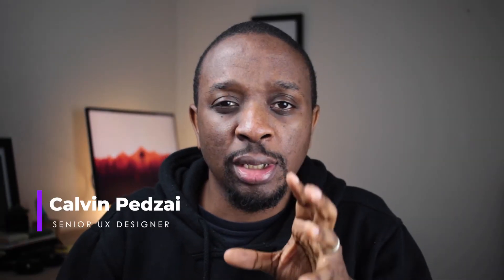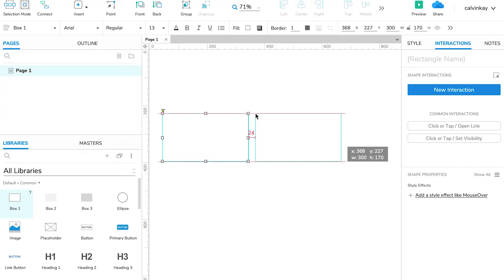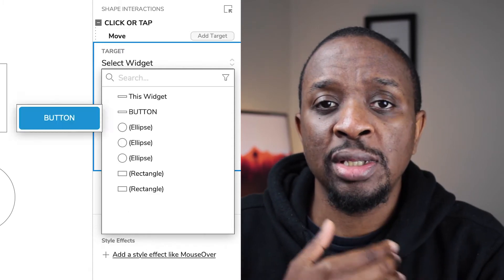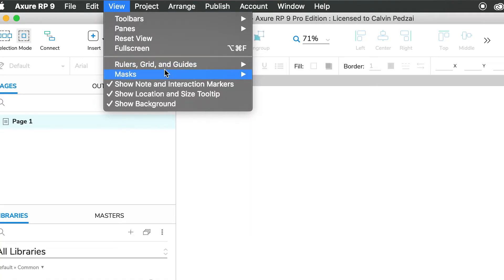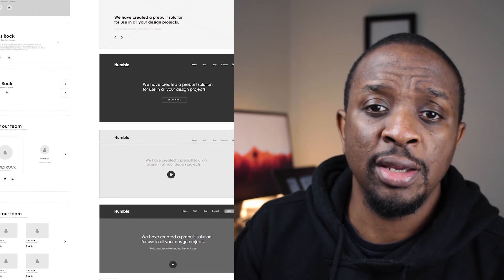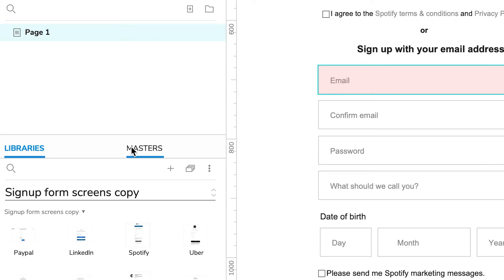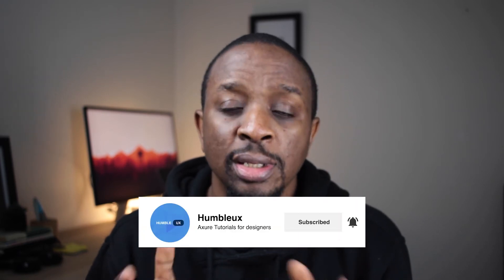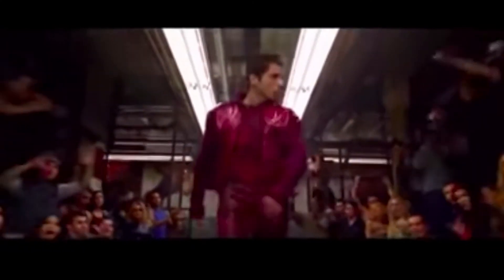5 Mistakes to avoid in Axure RP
We cover 5 mistakes you should avoid making when getting started with Axure RP. From labelling your axure wireframes and prototypes to the level of detail you should create.